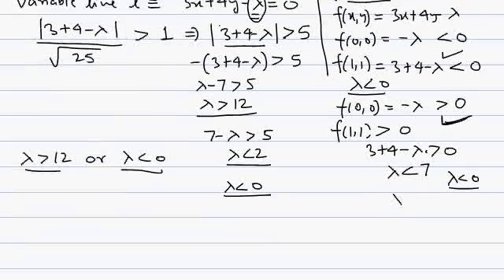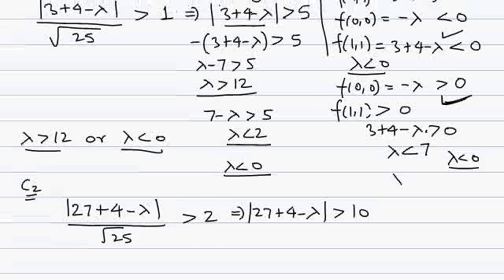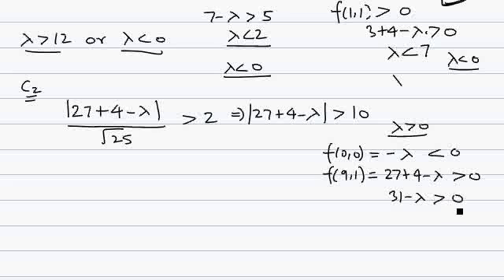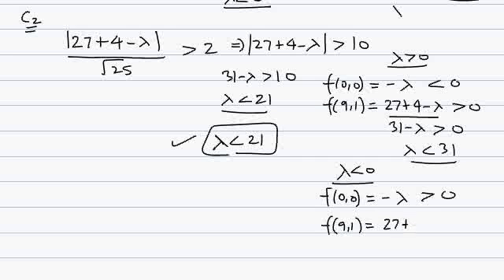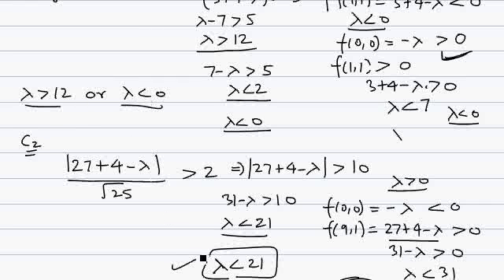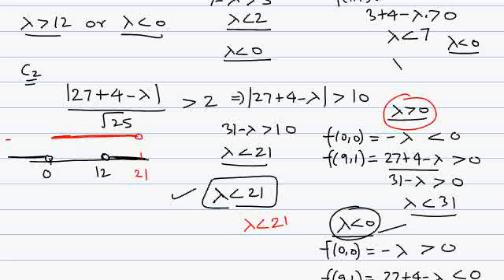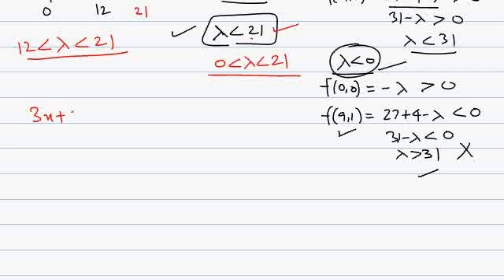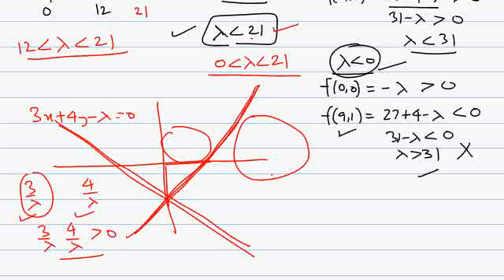IITJEE - Circles-SSE-18-ii old